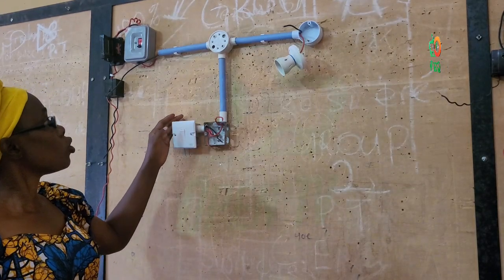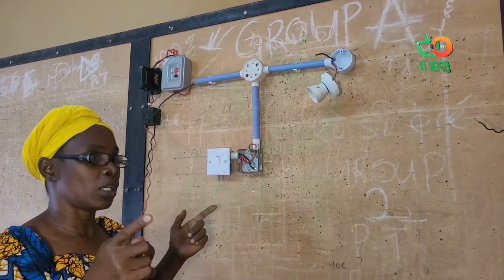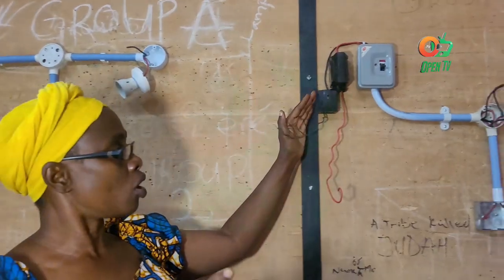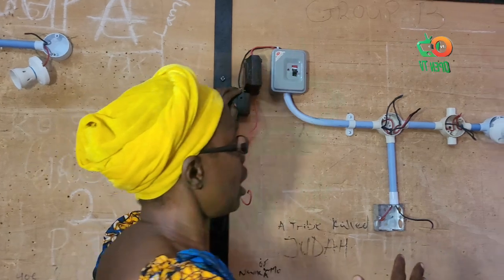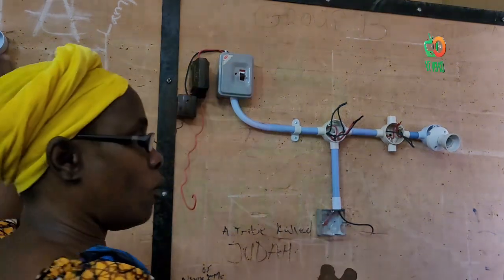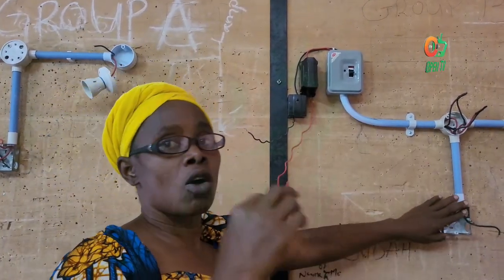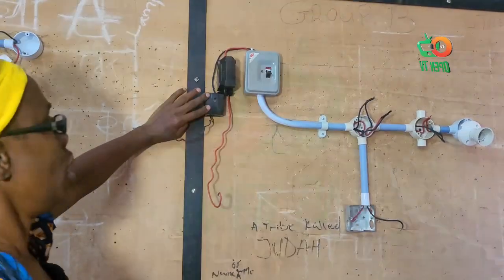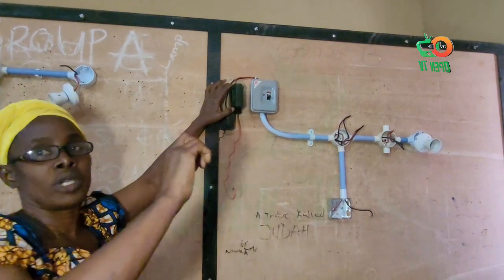Watch This Practical Demonstration of OSF Electical Installation By Students of MAPOLY Abeokuta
Ogun Skills Fund (OSF) Practical Skill Demonstration By Students of Electrical Electronics Engineering Department at Moshood Abiola Polytechnic Abeokuta